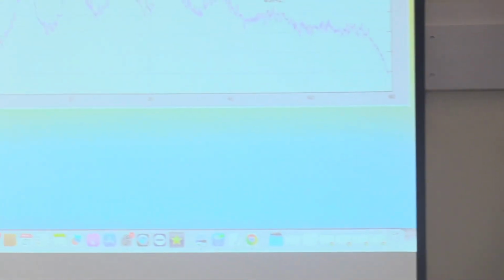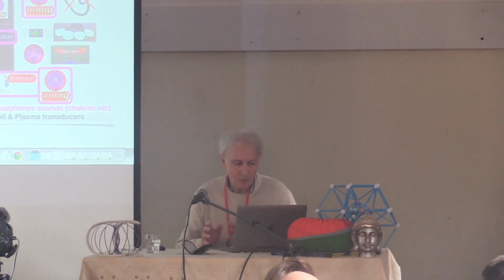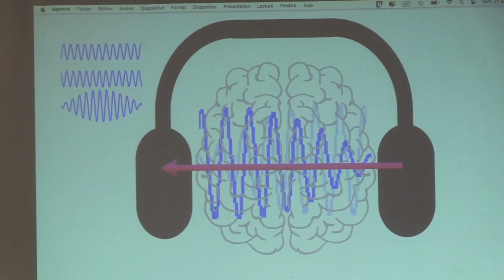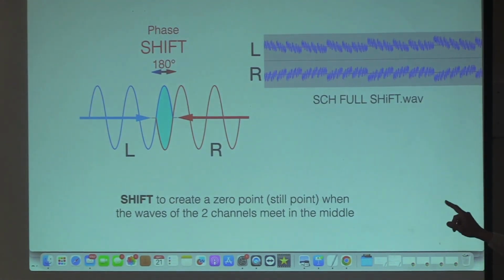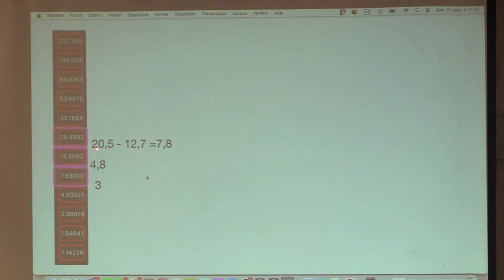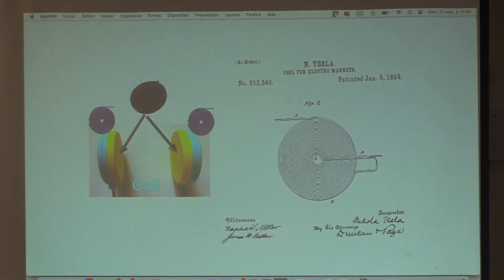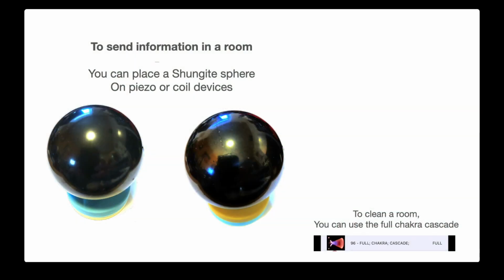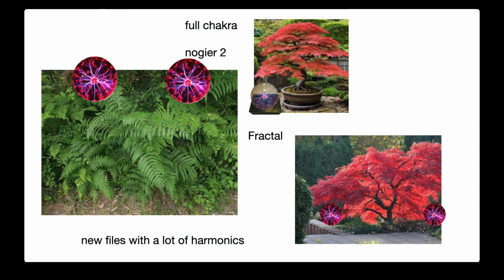Patrick Botte- Biofeedback & Body frequencies, PT 2, FlameinMind, PlasmaPhire & PiezoPhire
Patrick Botte Biofeedback & Body Frequencies
at our international conference (many other films)
Interacting with Body frequencies and rhythms - PART 2
More about FlameinSound, FlameinMind apps AND PlasmaPhire and PiezoPhire transducers
02:00.Relationship between Schumann frequencies, brain waves, nature, sacred spaces and consciousness

11:00 our apps

11:20 FlameinSound app

12:10 __FlameinSound for audio

17:30 __FlameinSound to drive plasma piezo and coils

17:35 __Why Beat and Shift   WITH  cascade of Dan equation.

21:15 __About The Flow

23:20 __Audio options for relaxation and bliss

24:30 __Coil and plasma options for relaxation and bliss

27:30 __Coil and plasma options with shungite balls during the night

29:30 __About the SHIFT and the Beat

34:00 How a beat is creating a new frequency

35:30 Golden ratio between chakras creation a compression - implosion

37:30 Our transducers

38:00 about magnetism and electricity

39:30  Plasmaphire options

40:00 Plasmaphire settings and testing the device

42:00 PiezoPhire transducers - How to use and testing the devices